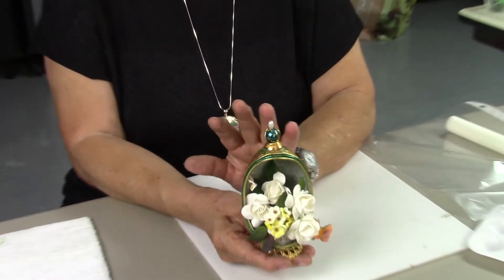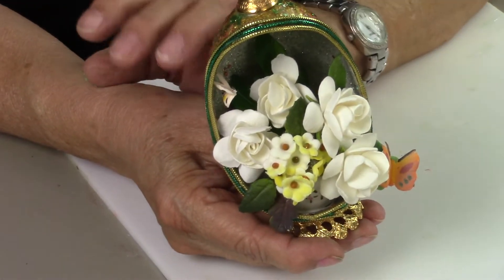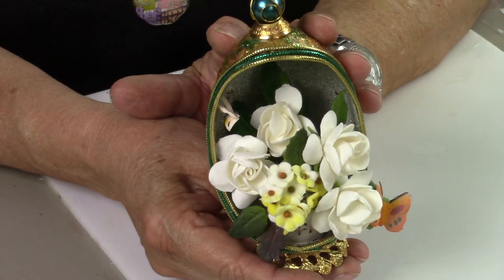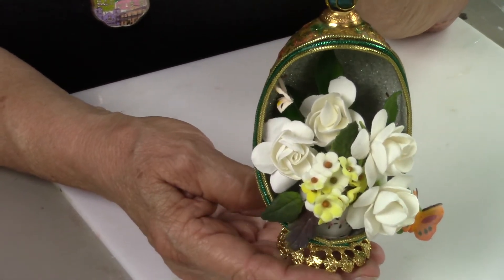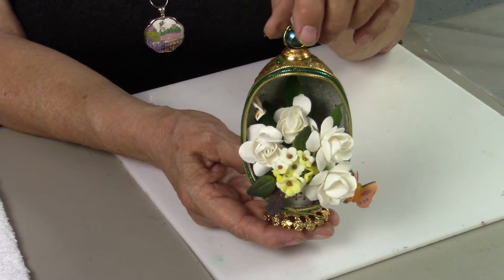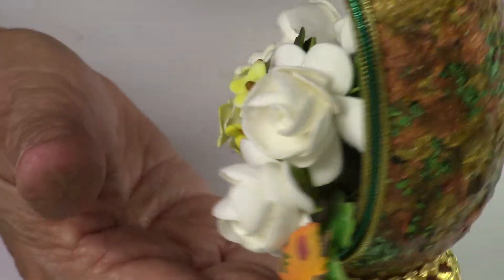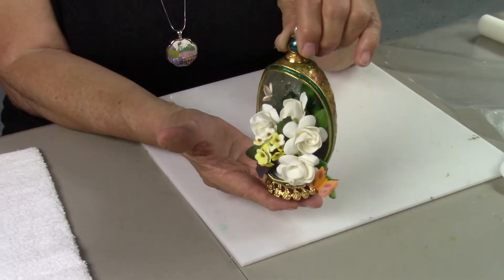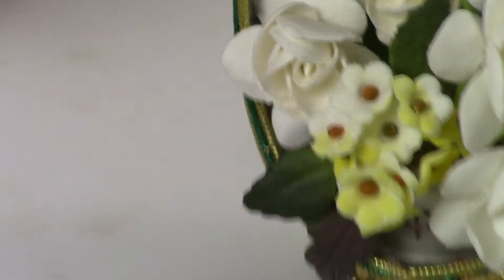Example Gardenia Decoration